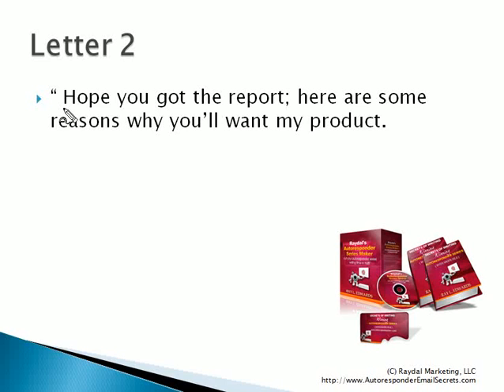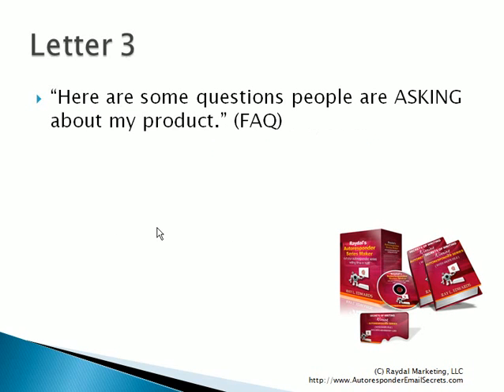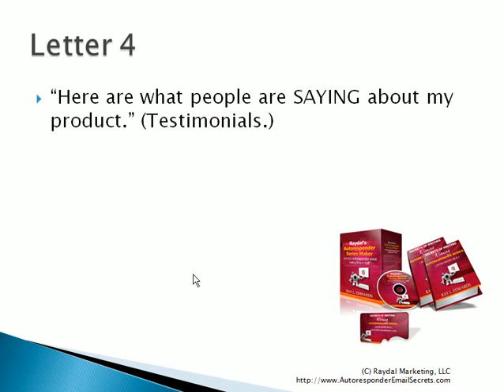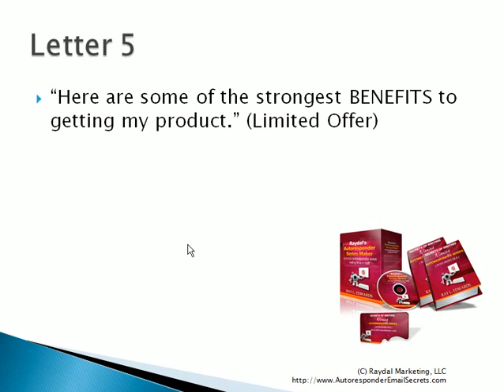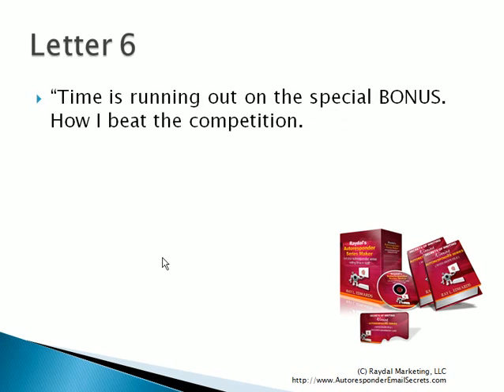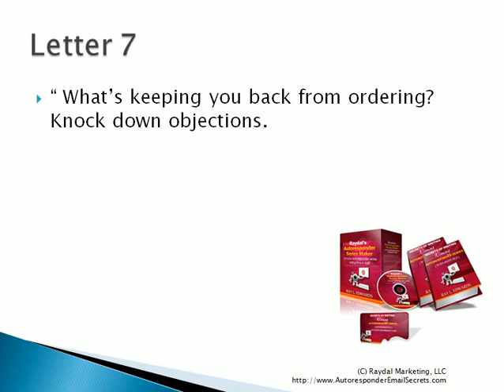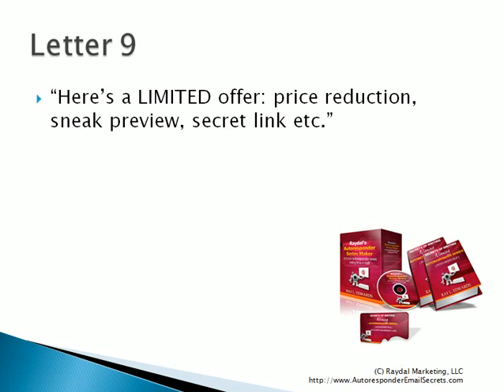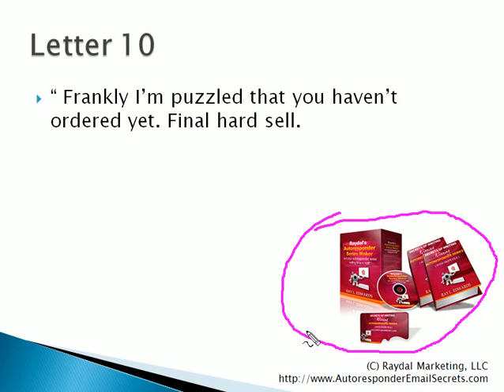How to Write Autoresponder Email Series (Part 2)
What do you actually say in each email in an autoresponder series? Here you can steal my PROVEN email templates.